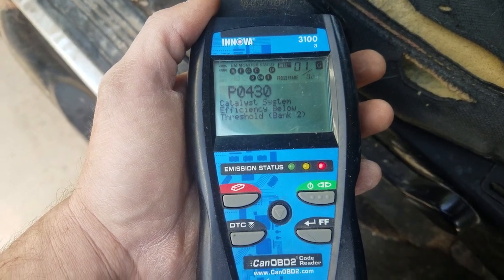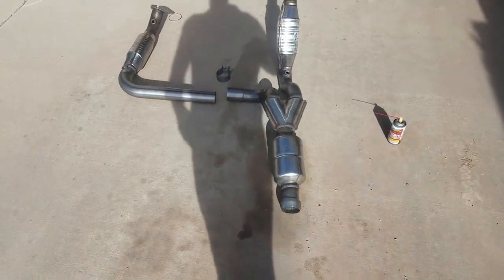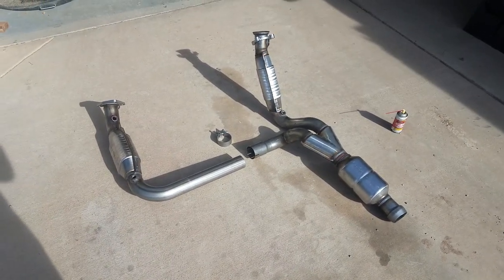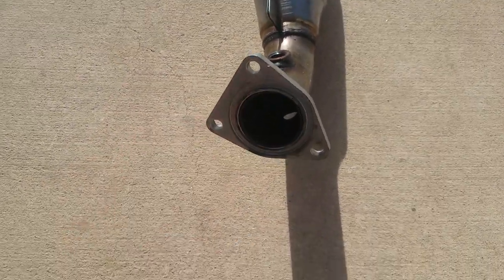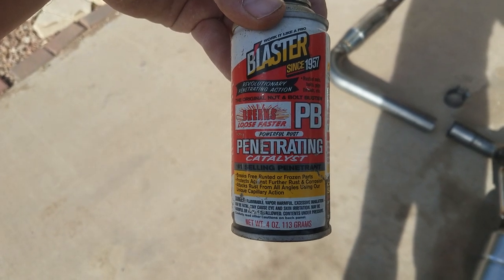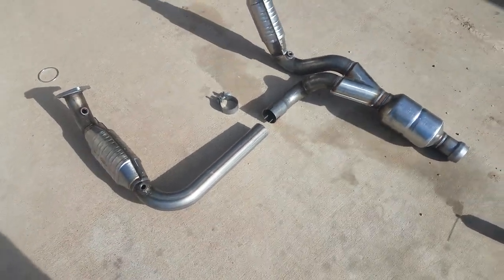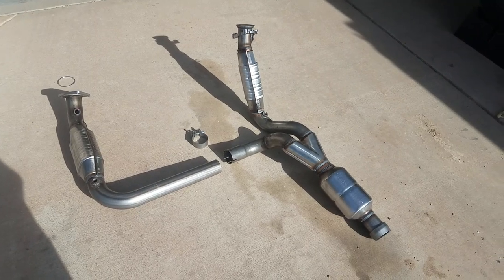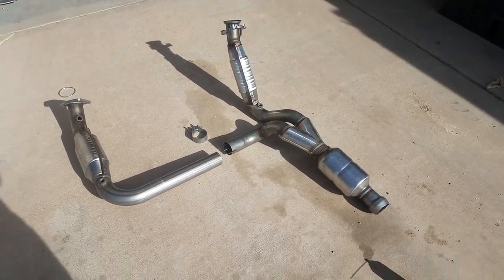2010 chevy silverado catalytic converter part 1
magnaflow catalytic converter replacement on 2010 chevy silverado LT 4 wheel with a 5.3 liter engine